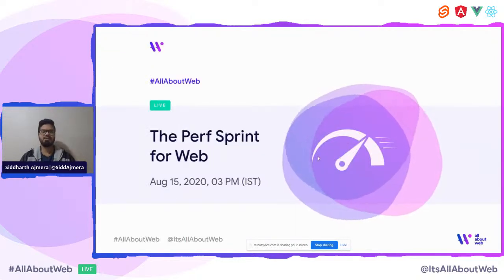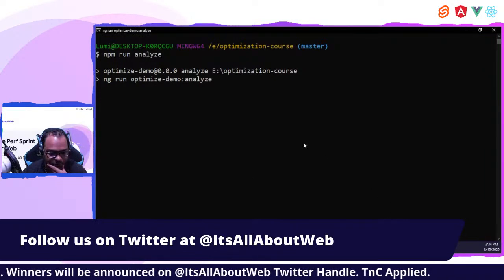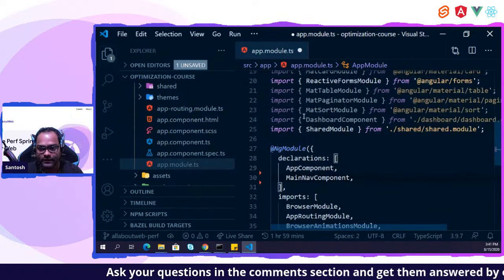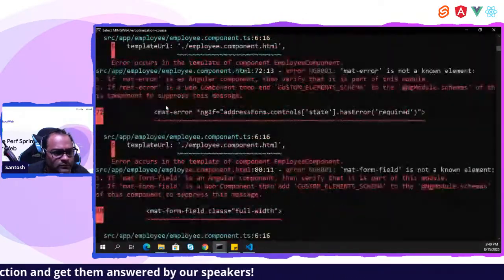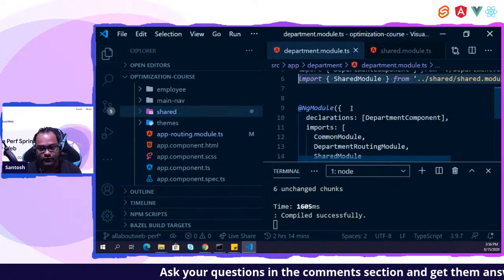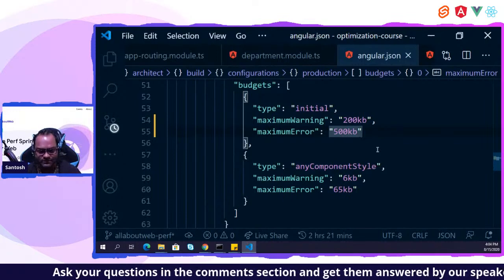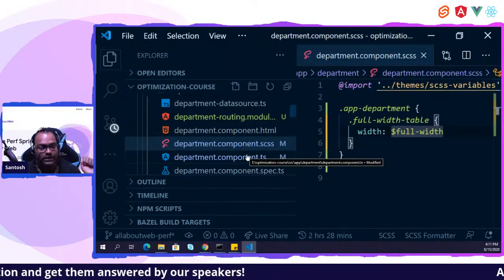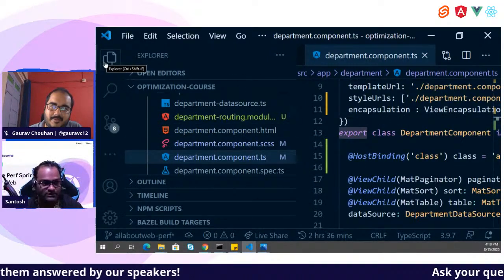AllAboutWeb Let's Optimize an Angular App - Santosh Yadav(Google Developer Expert for Angular)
When working on an enterprise application, the focus should be to make the application fast, which includes a lot of factors like lazy loading, bundle size of the application, number of API calls, In this talk, we will learn how to optimize your application using the tools available.

About the Speaker: Santosh is a Google Developer Expert for Angular and the creator of ng deploy for Netlify. He is an Open Source Contrbutor, a Mentor at DotNetTricks India, and, a Writer for indepth.dev. Santosh also hosts